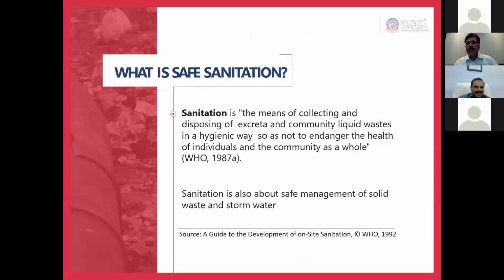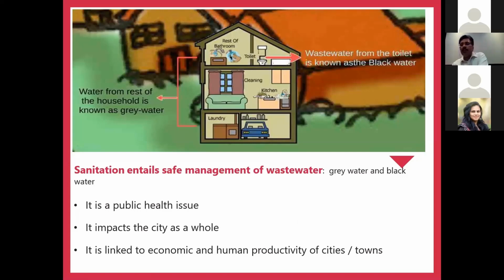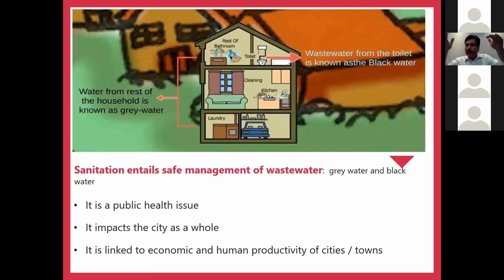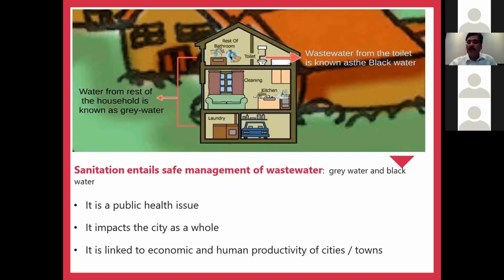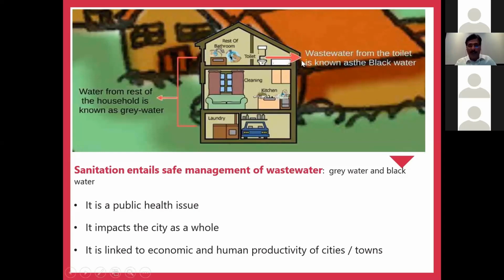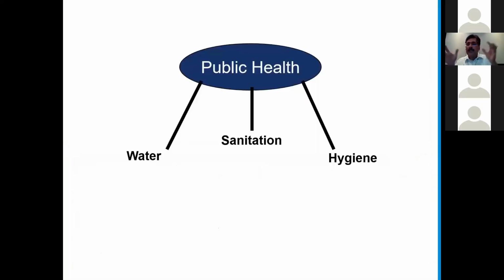01 - What is safe Sanitation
Speaker – Prof. Srinivas Chary, Director, ASCI